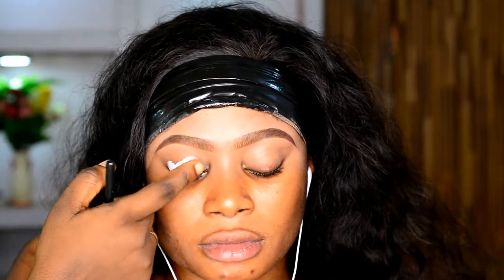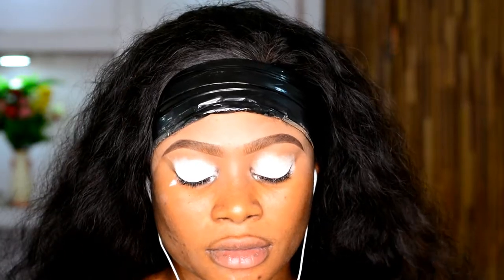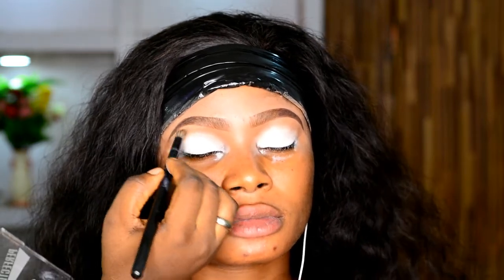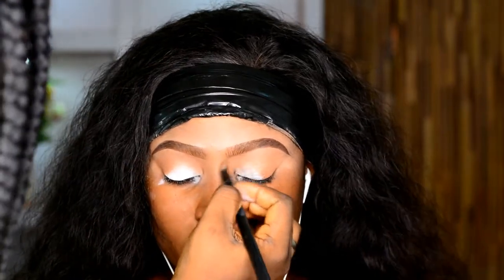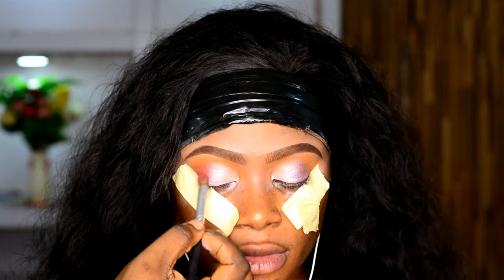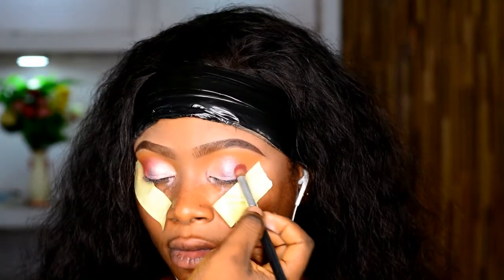BEGINNER FRIENDLY EYE SHADOW TUTORIAL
Hello!

In today's video, I will give tips and guide you on how to apply Eyeshadow like a pro. Kindly tell me what you think about this video in the comment section.

Subsequently, I would be doing more MakeUp tutorials, creative beauty videos, and Vlogs.